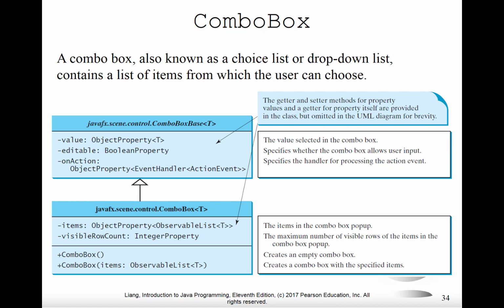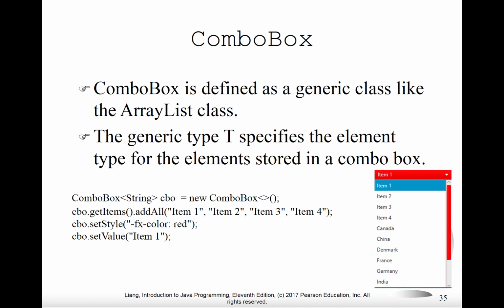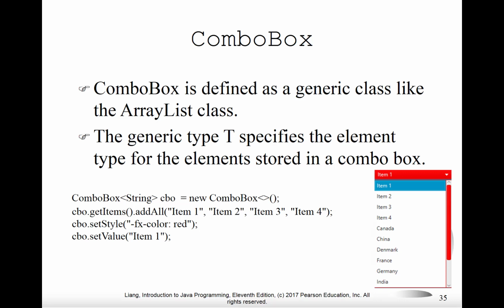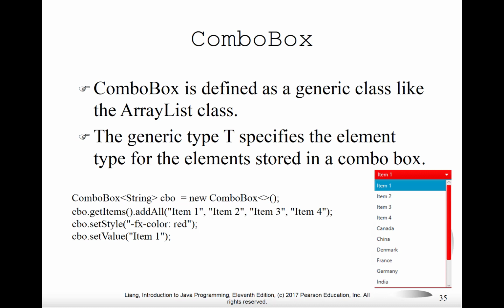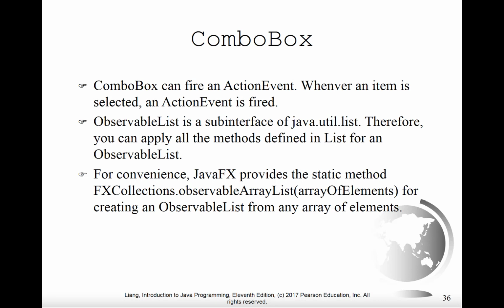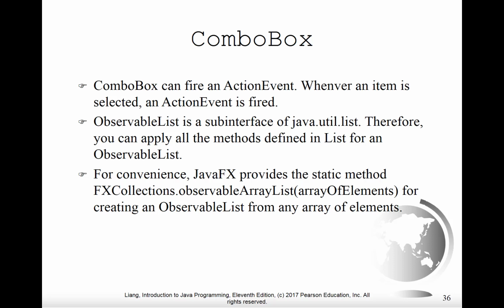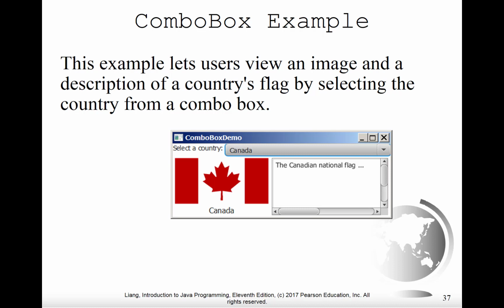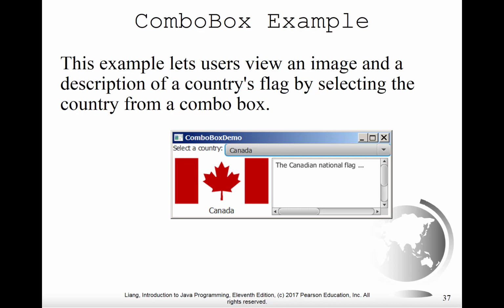NCBC1047_M4_U2_L1_V1